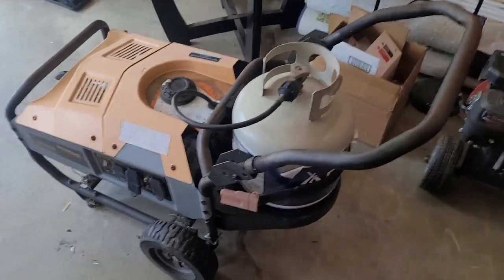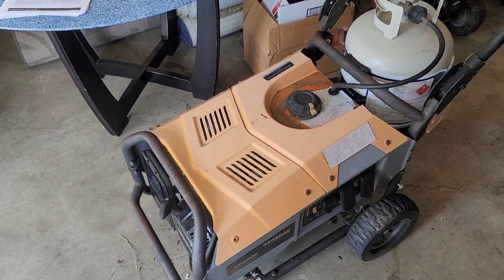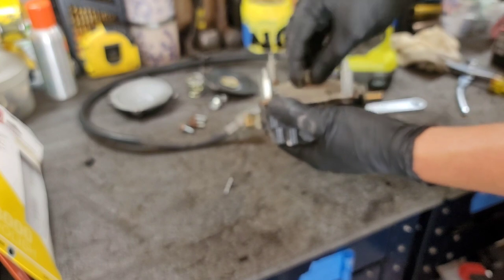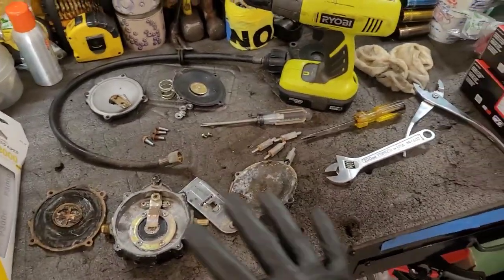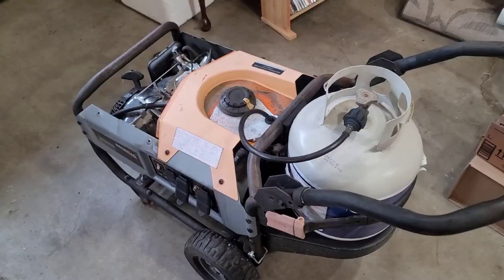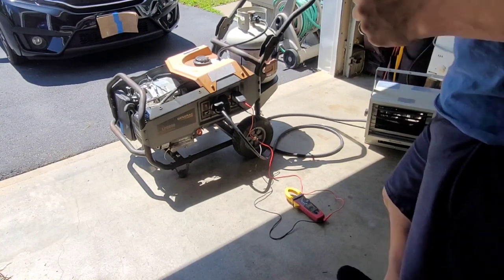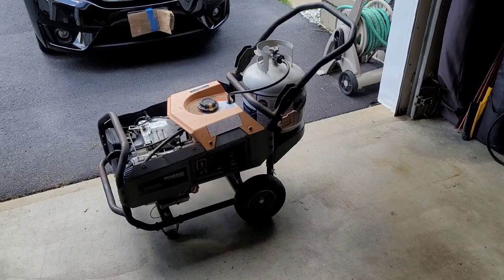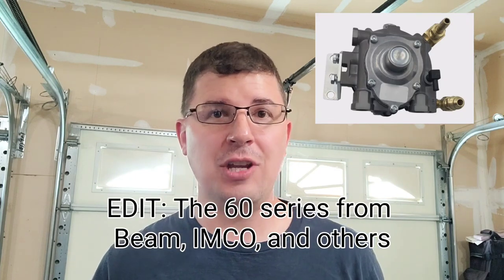Generac LP5500 / LP3250: Regulator Repair & Why These Generators Failed In The Market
@jcondon1thank you for your video on the LP3250!

This is a rare model LP5500 generator. Between it and its little brother the LP3250, they both were market failures due to their proprietary faulty designed demand regulator that has no rebuild kit and is too costly to replace. An aftermarket option does exist but requires further fabrication to make it work properly.

Like James the regulator's high pressure rubber plunger fell out and it no longer regulated the flow of propane. the major design flaw of this regulator was the atmospheric vent for the low side diaphragm is pointed upward, leaving it susceptible to debris and water entering the regulator causing corrosion and eventually failure. in my opinion they would have been better off mounting the regulator sideways with the control knob on the side of the machine so the vent would not be easily contaminated.

In any event hopefully either James or myself can find selling value or salvage value for this machine.

Thank you so much for all the support for the channel! My apologies I was not able to get every single step of the repair as I was not expecting it to be successful.